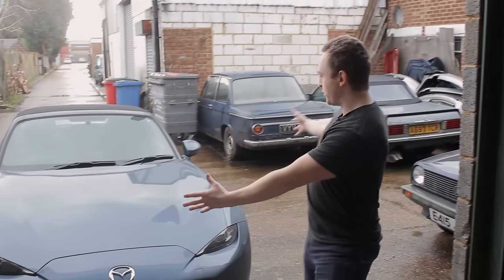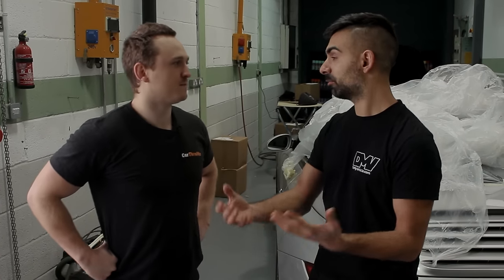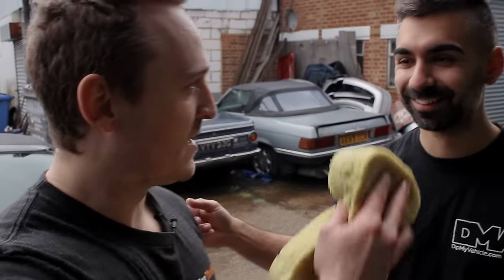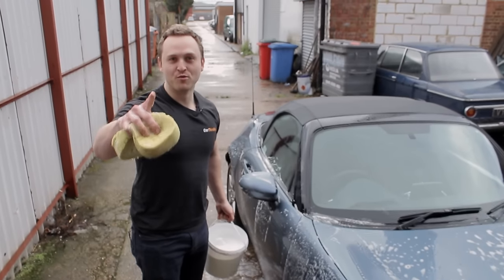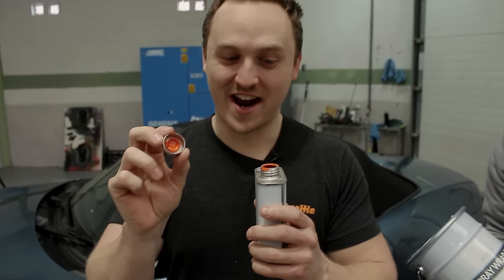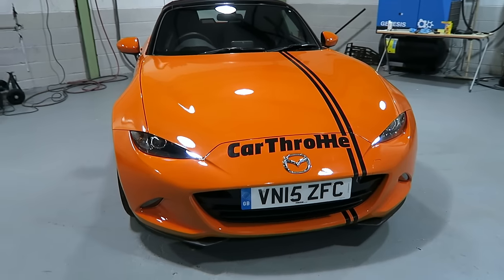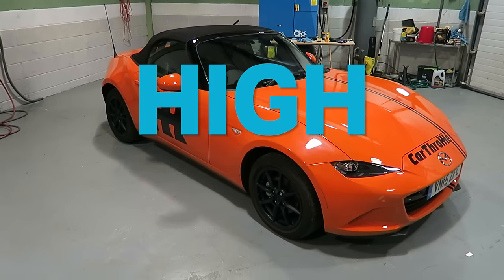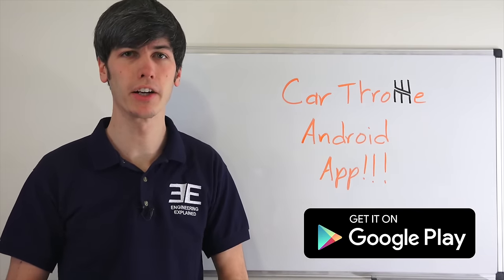I Liquid Wrapped My 2015 Mazda MX-5 And Now I’m In Love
After recently taking delivery of a 2015 Mazda MX-5, I decided to transform the exterior with a boisterous orange liquid wrap. The car is now 100% CT certified, and I love it!

Special thanks to DipMyVehicle

Credits